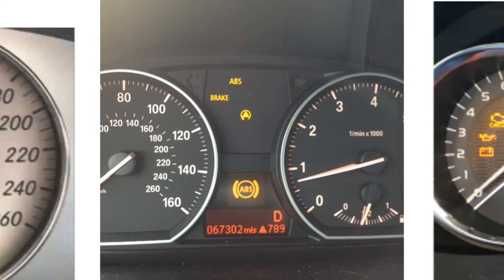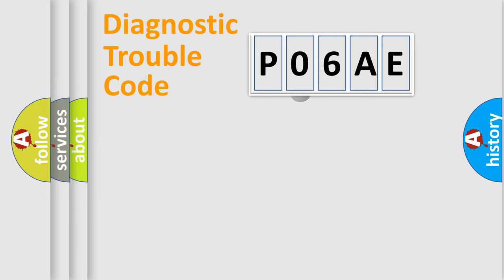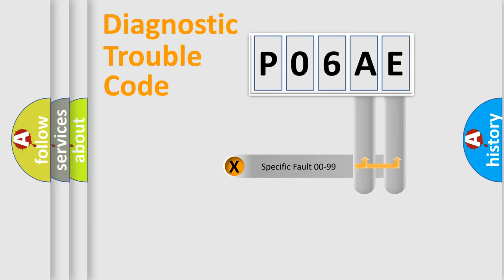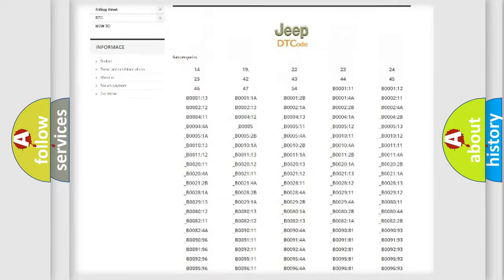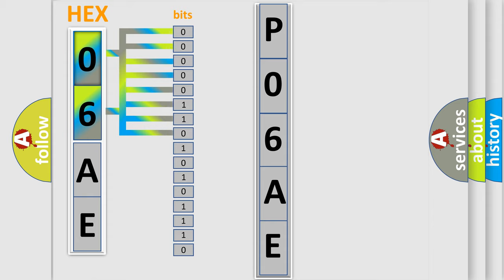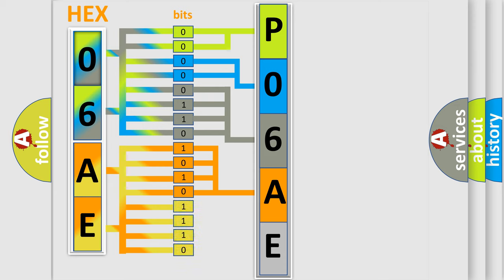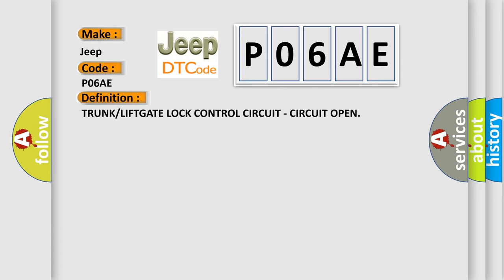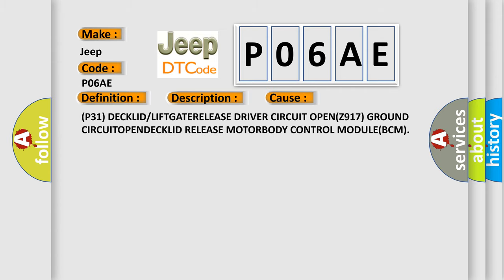DTC Jeep P06AE Short Explanation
Contents:
0:21 Basic DTC analysis according to OBD2 protocol standard.
1:48 Insight into programming
2:58 A diagnostically understandable description of the Diagnostic Trouble Code
3:05 Basic error definition

Make:
Jeep
Code:
P06AE
Definition:
TRUNK or LIFTGATE LOCK CONTROL CIRCUIT - CIRCUIT OPEN
Description:
While the DecklidRelease Driver is not active. When the BodyControl Module senses an open on the (P31) Decklid or Liftgate ReleaseDriver circuit for more than one second
Cause:
(P31) DECKLID or LIFTGATERELEASE DRIVER CIRCUIT OPEN(Z917) GROUND CIRCUITOPENDECKLID RELEASE MOTORBODY CONTROL MODULE(BCM)